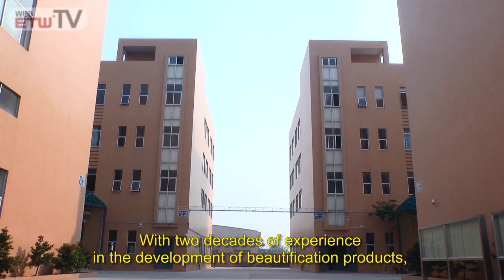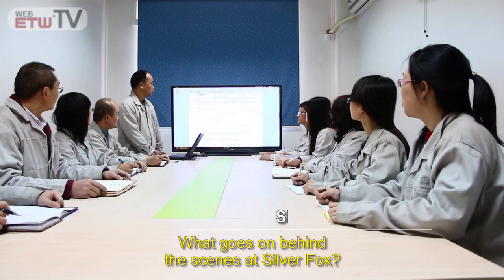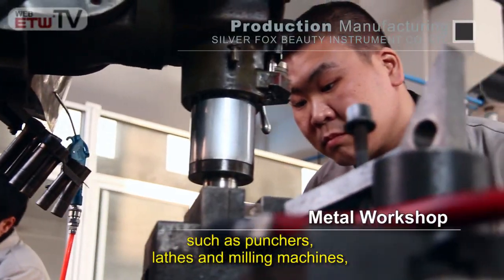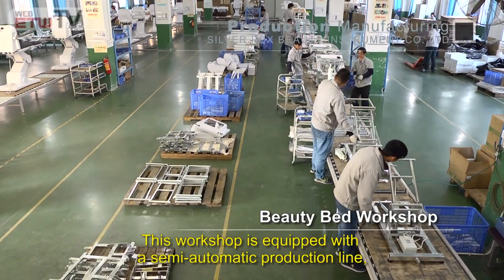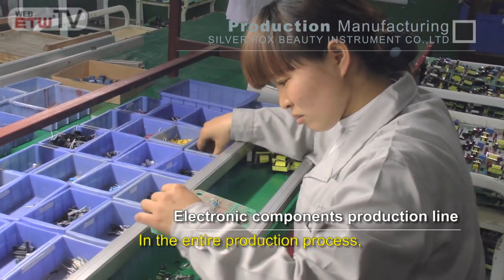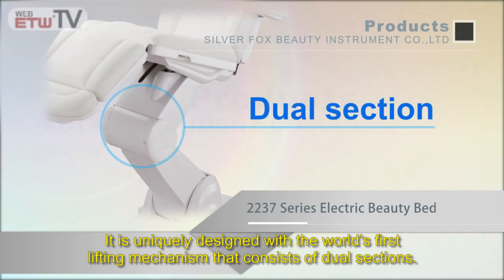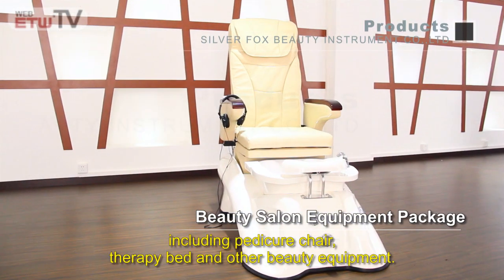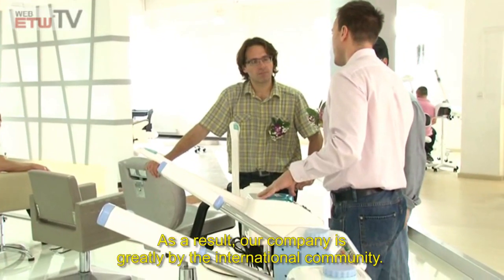Silver Fox Beauty Equipment & Spa Furniture